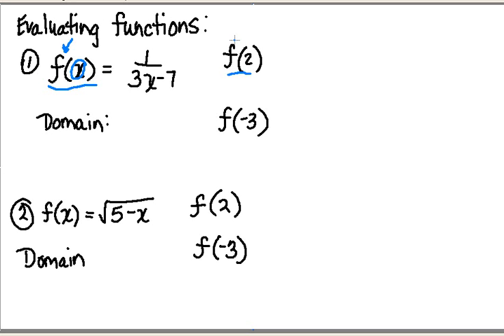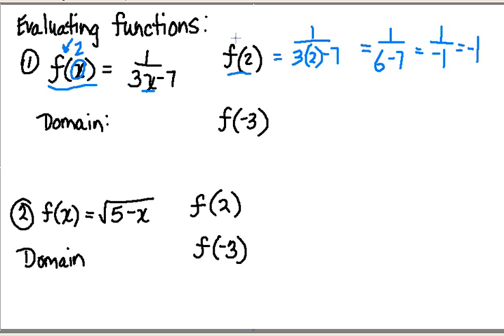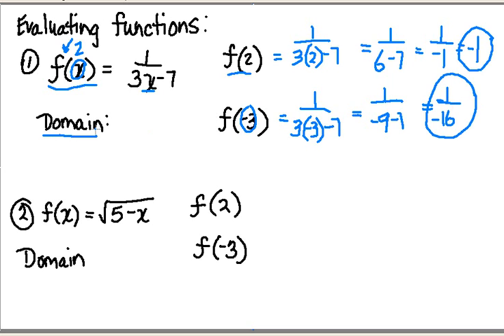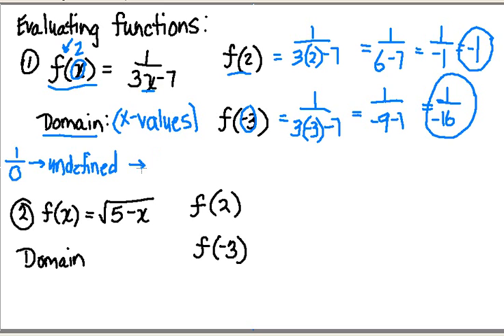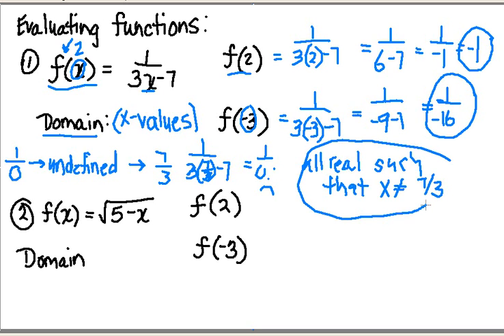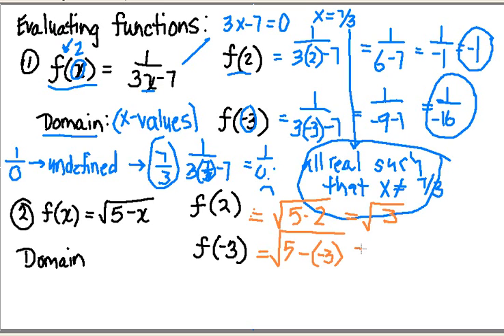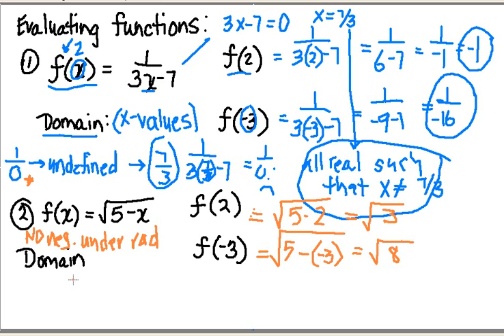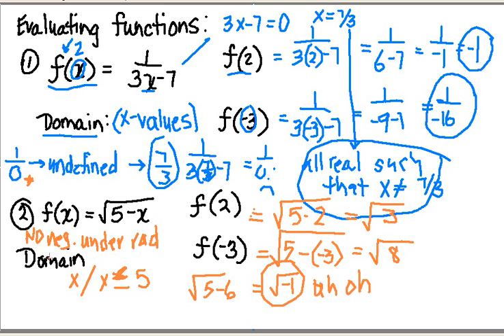Evalanddomain.wmv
Evaluate a function and find the domain